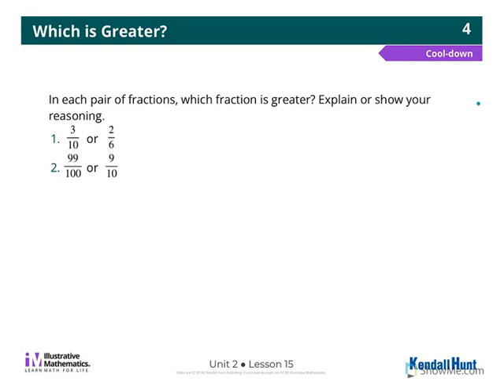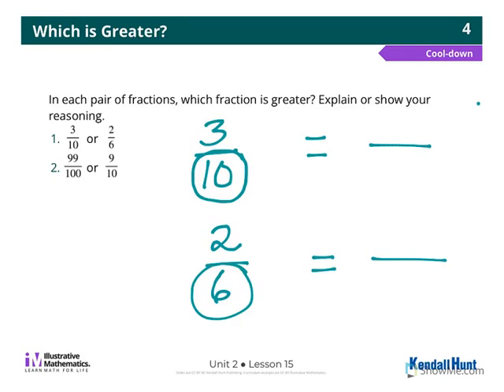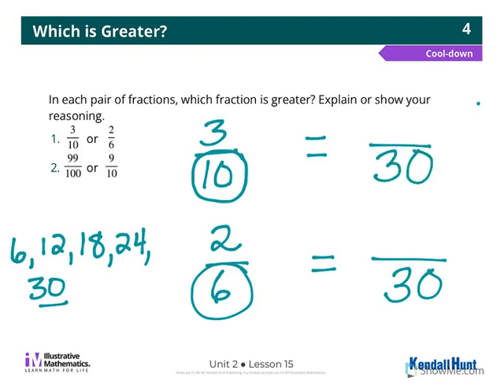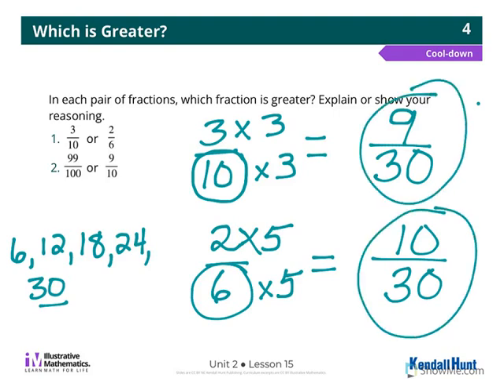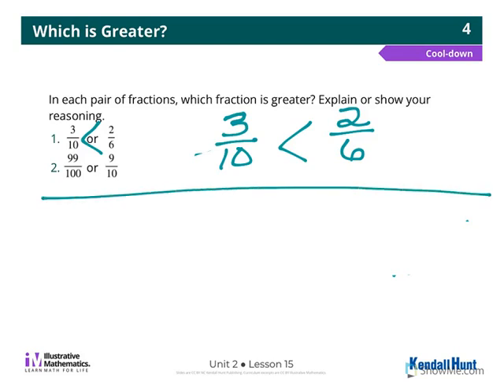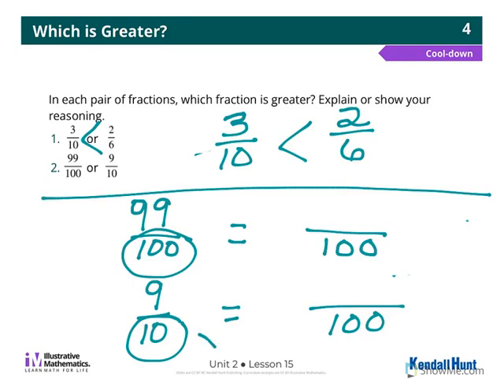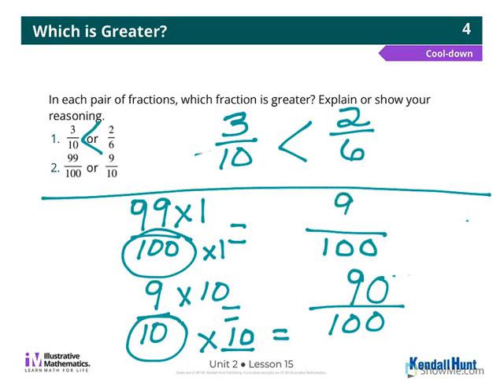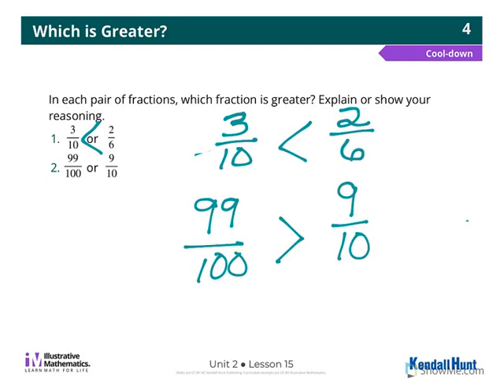Illustrative Math Grade 4 Unit 2 Lesson 15